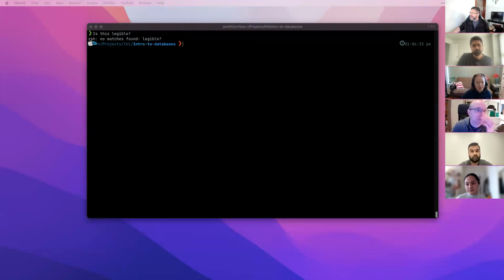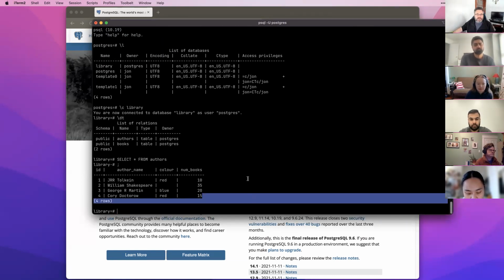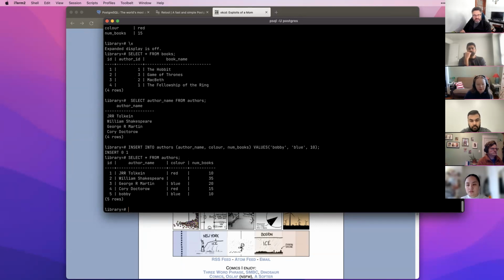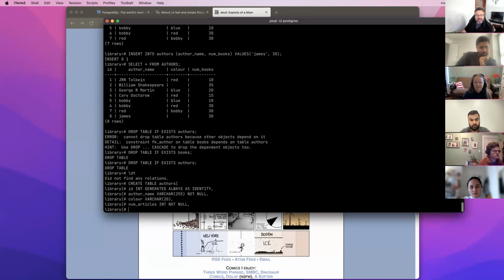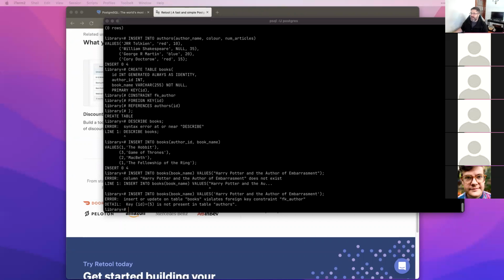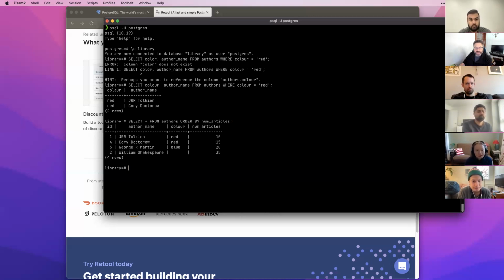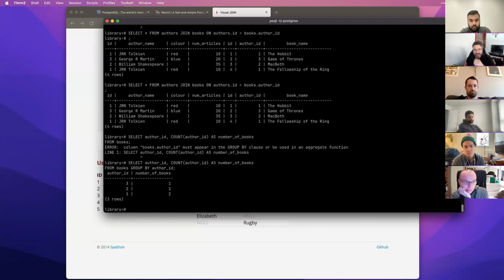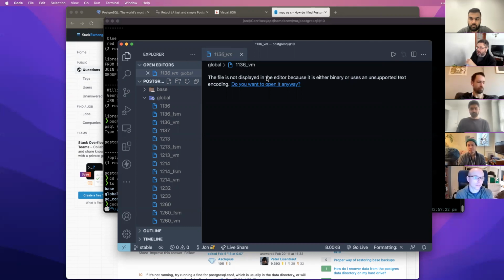Databases with PostgreSQL